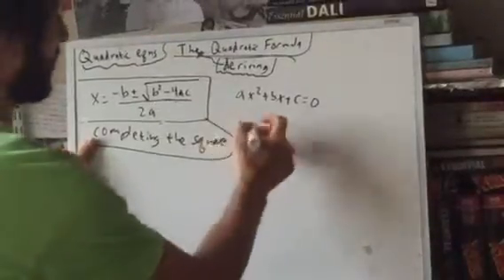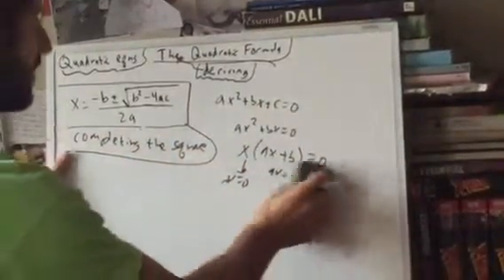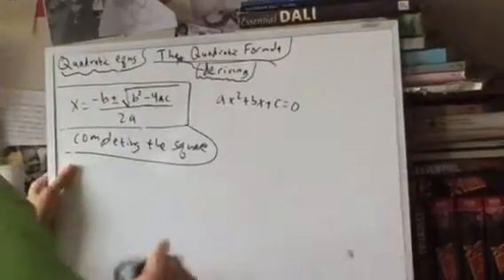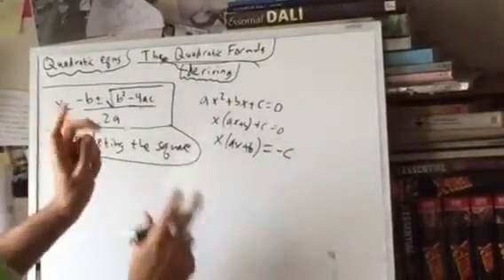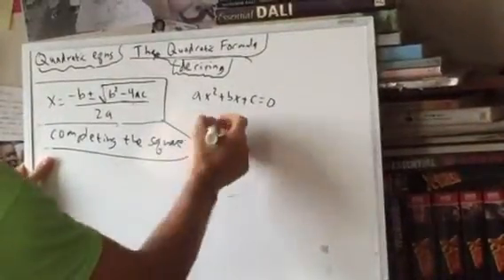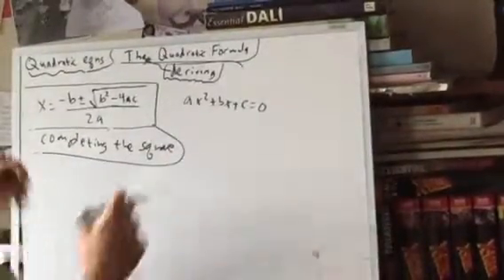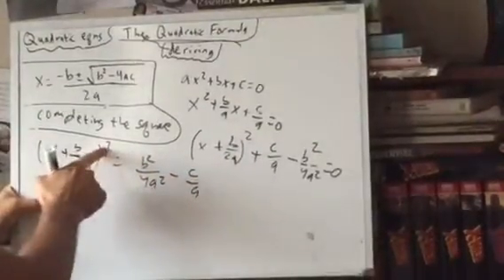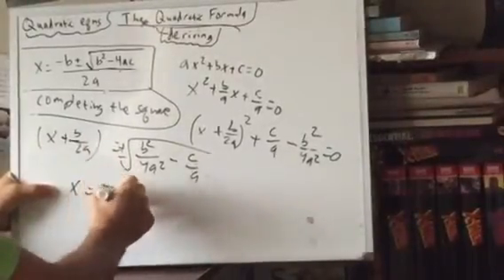65. Algebra: DERIVING the Quadratic Formula (Completing the square)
In this video, we derive the quadratic formula.  Prior to deriving it, we go over why basic algebra is not enough to help us derive it and so we introduce the fancier technique, known as  "completing the square." From our previous EXPANDING/FACTORING videos, the idea of writing a quadratic polynomial such as x^2+10x+26 as (x+5)^2+1 should be a bit more comfortable, and this kind of factoring step will be the key to coming up with a general quadratic formula.

In my opinion, completing the square is the only clever/beautiful/creative step in deriving the quadratic formula.  Beyond just helping us derive the formula, though, the completing the square technique is a good technique to have in your mathematical toolkit.  It can come in handy for a variety of purposes, including finding the maximum and minimum values of quadratic curves.

A subtle, slight correction and clarification on the last point in the video: The square root of 4a^2 is NOT necessarily ONLY 2a.  In fact, it could be positive OR negative 2a, but since there is already a "plus or minus" sign in front of the square root it wouldn't make a difference (i.e. let's say that we chose negative 2a instead of positive 2a-- then all it would do would be to make the "plus or minus" into a "minus or plus"-- and since we're including both cases in our answer, their order doesn't matter).